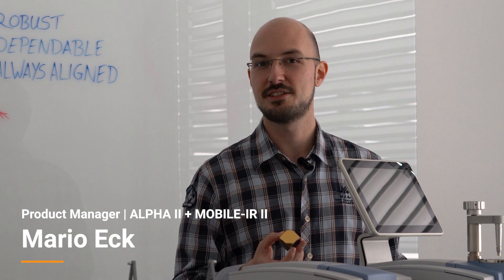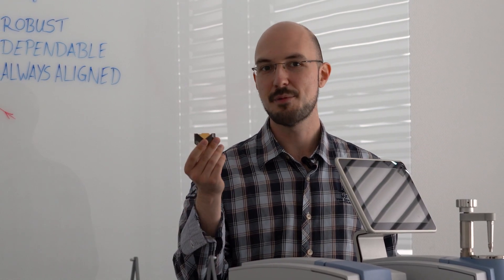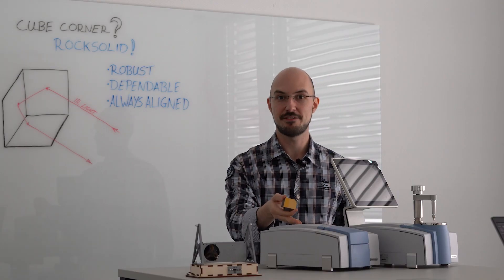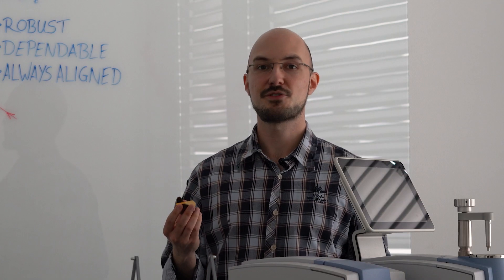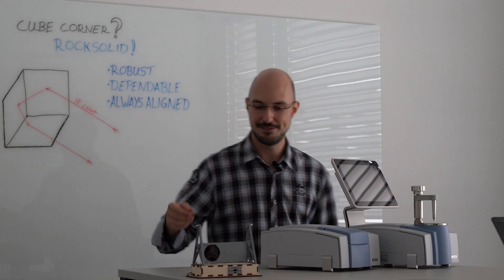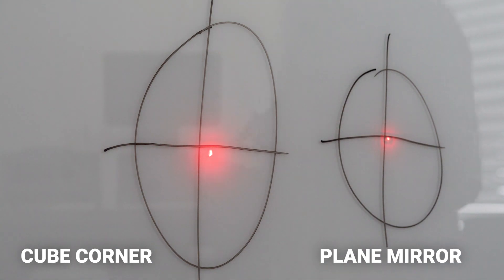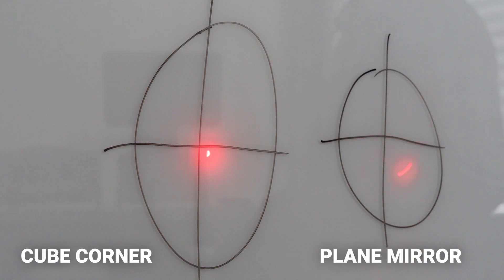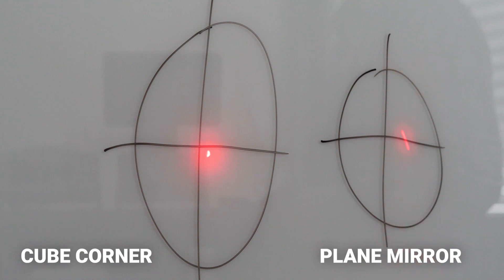RockSolid and cube corner mirrors explained | FT-IR spectroscopy | Retro reflectors & interferometer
A cube corner mirror, or retroreflector, has a surface that reflects radiation (usually light) back to its source with minimum scattering. Using them in FT-IR spectrometers is a huge advantage and contributes to the unmatched stability of our RockSolid interferometers.